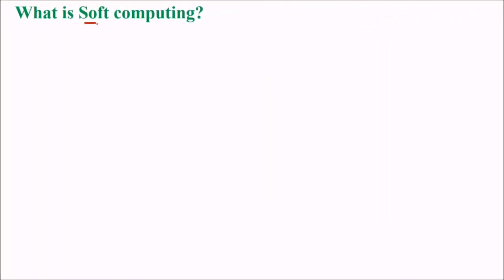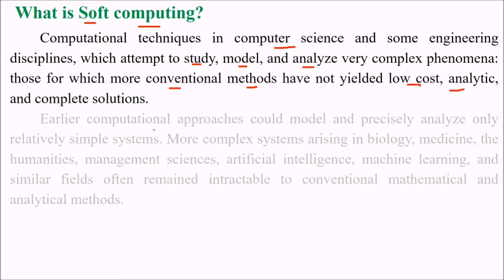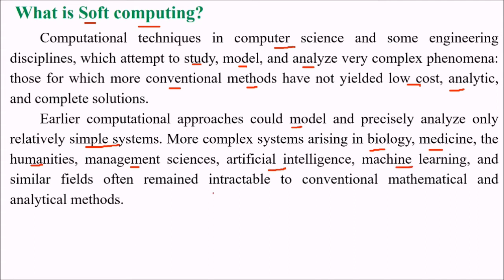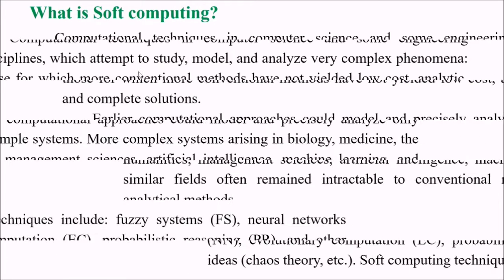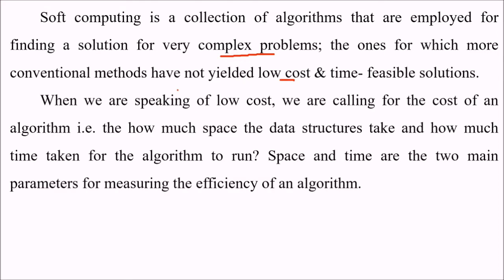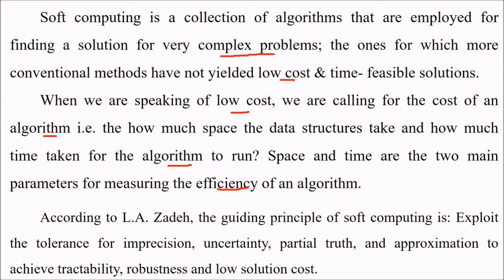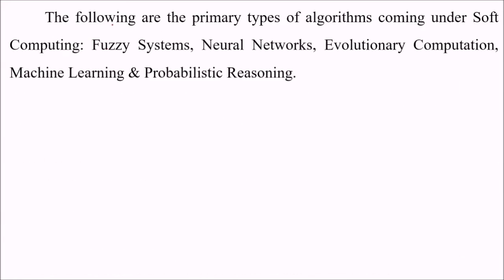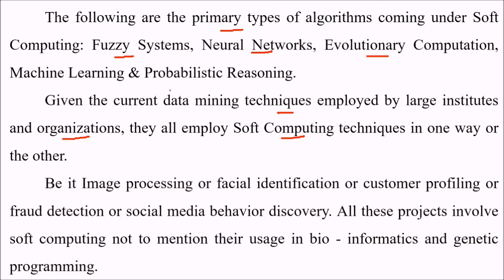What is Soft Computing